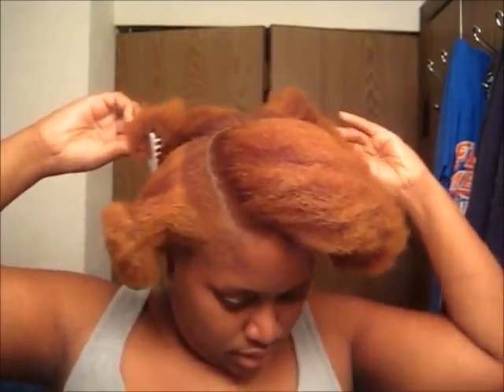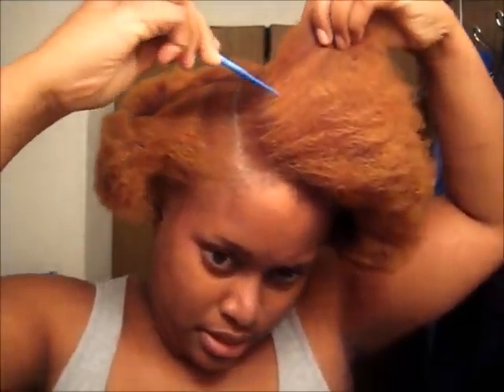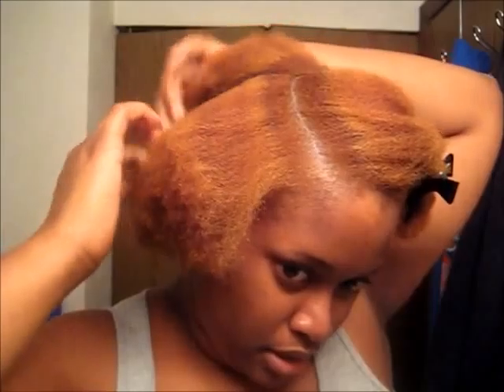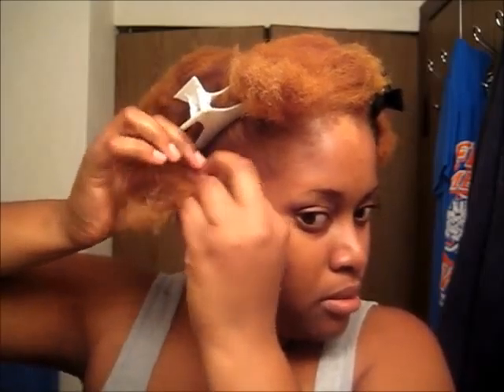How I Twist My Hair By Request (MsOceana91)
This is how I twist my hair